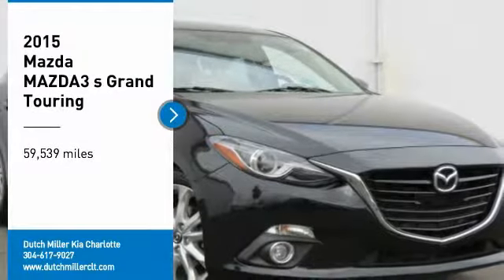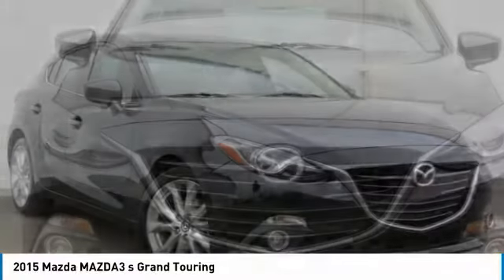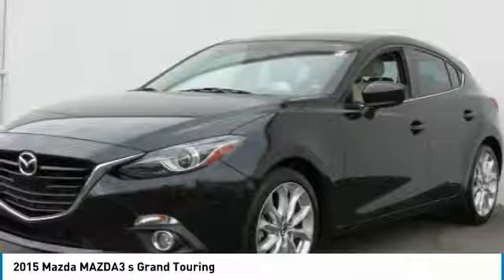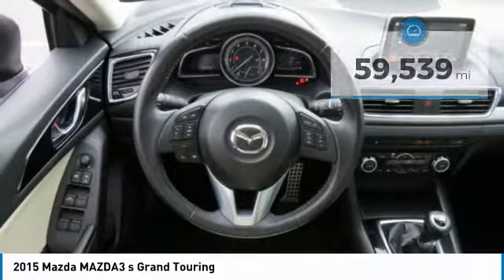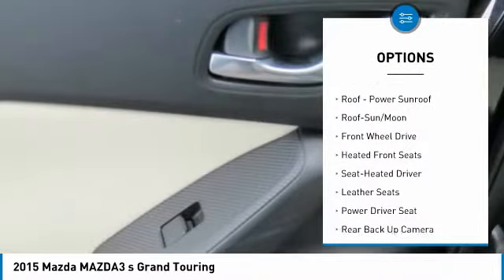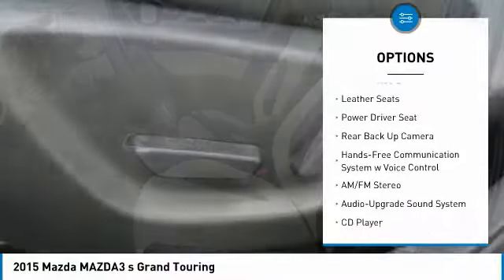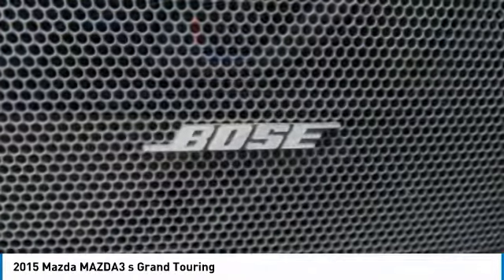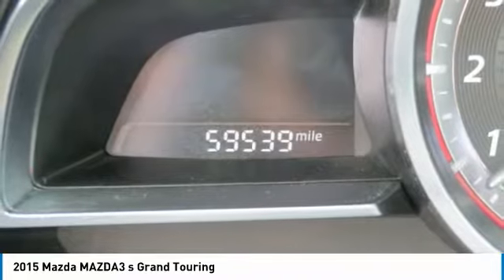2015 Mazda MAZDA3 Charlotte NC K190343A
2015 Mazda MAZDA3 s Grand Touring

7725 South Blvd.

New Arrival! -Navigation -Leather -Bluetooth -Auto Climate Control ABS Brakes -Power Seat -AM/FM Radio and many other amenities that are sure to please. Based on the excellent condition of this vehicle, along with the options and color, this Mazda Mazda3 is sure to sell fast. -Front Wheel Drive - Garage Door Opener